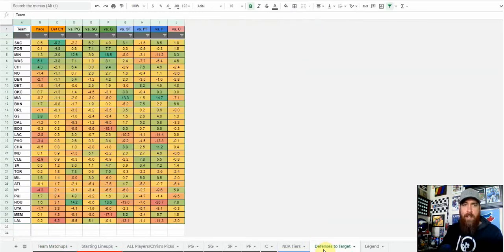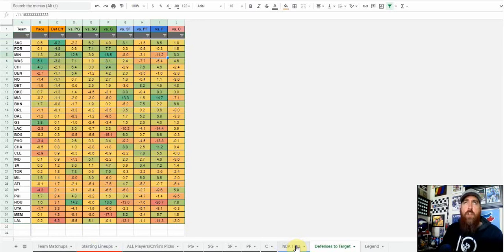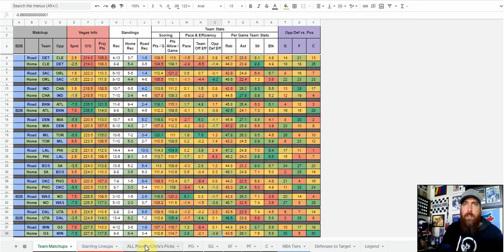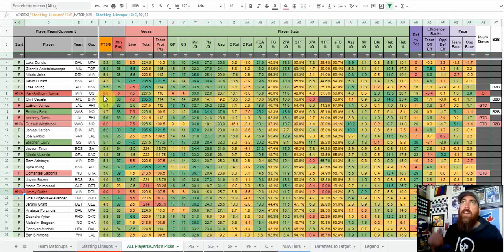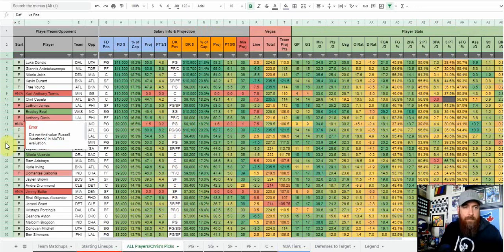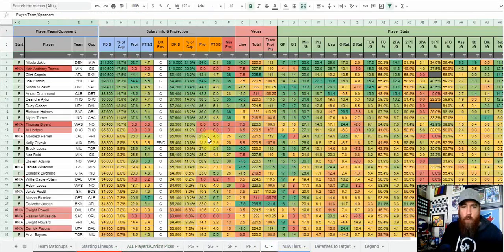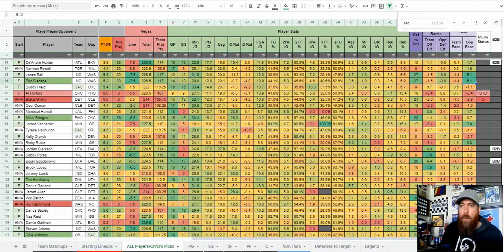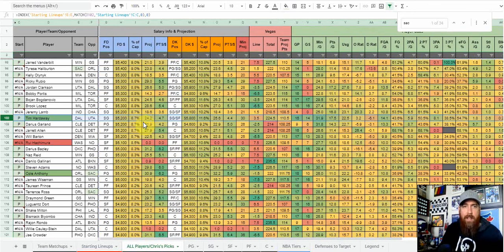DFS NBA Early Look Plays - Wednesday, January 27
Chris starts by going over the changes he has made to the sheet and then dives into his initial core plays for this huge 12-game slate tonight.